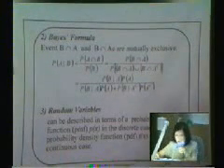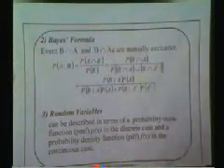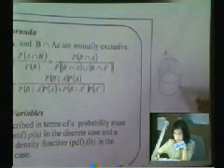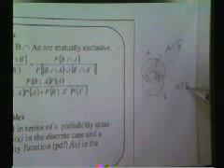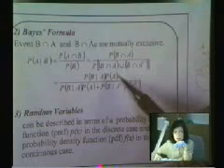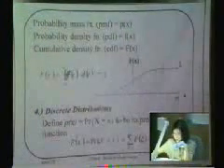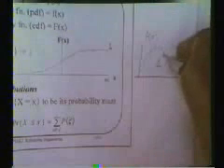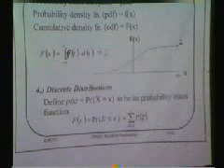CPE618 - Reliability Engineering for Distributed System : Chapter 1 Part 7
Chapter 1 Introduction to Reliability Engineering